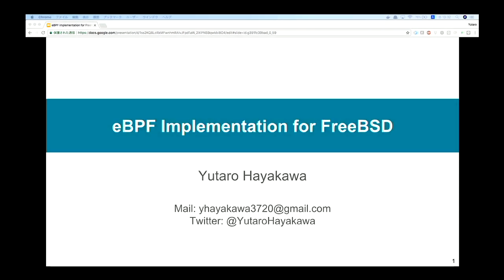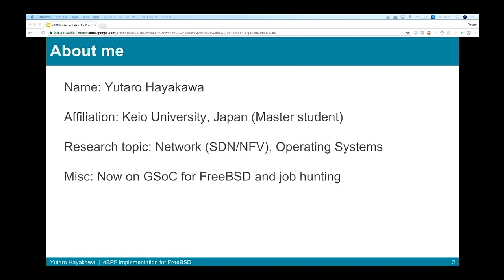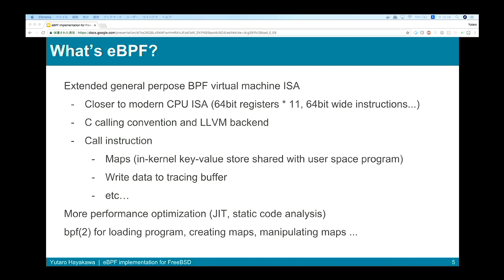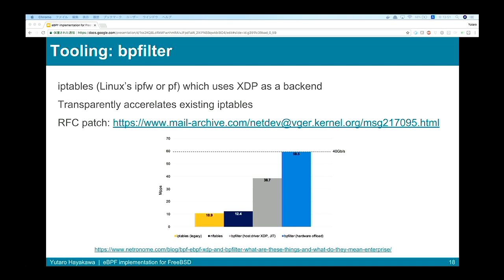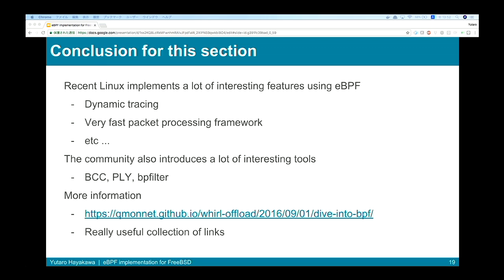Yutaro Hayakawa: eBPF Implementation for FreeBSD -- BSDCan 2018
This talk introduces a work-in-progress implementation of the eBPF(Extended Berkeley Packet Filter) for FreeBSD. First we show an overview of Linux's eBPF system structure and how we implemented that on FreeBSD. After that, we demonstrate how it is useful for the FreeBSD with some concrete use cases such as fast and flexible packet processing with eBPF-enabled VALE/mSwitch software switch with some performance number.

eBPF is an in-kernel virtual machine with an independent 64-bit instruction set architecture with C calling convention. It was appeared in the Linux kernel in 2014 as an extension to the existing BPF. Compared to the classic BPF, the instruction set is extended to make it a highly-flexible domain-specific language. Although BPF was originally designed for packet classification, eBPF in Linux is used as a building block of data processors which require complexity and flexibility. Today many applications such as dynamic tracing, resource control, and system call filtering are proposed and implemented by using eBPF in Linux. In the network community this is hot technology for programming high performance network packet processor including in-kernel packet processing framework like XDP, software switch like OpenVSwitch or even NICs like Netronome NFP.

We will break up existing Linux eBPF system into several components and explain how each component works. It makes clear what should be implemented when porting it to FreeBSD, what design choices are available and what we need to concern from security point of view.